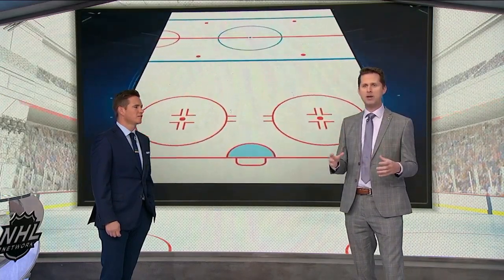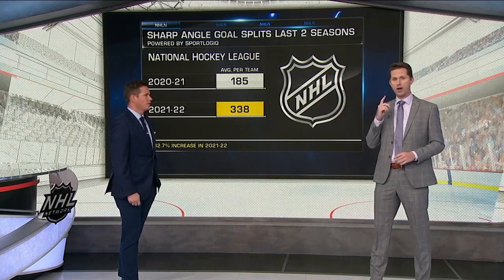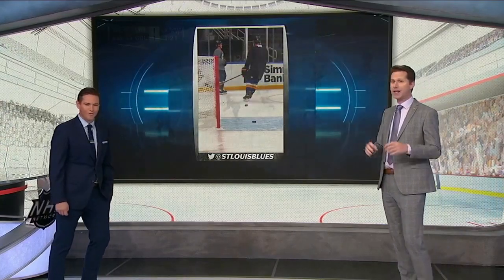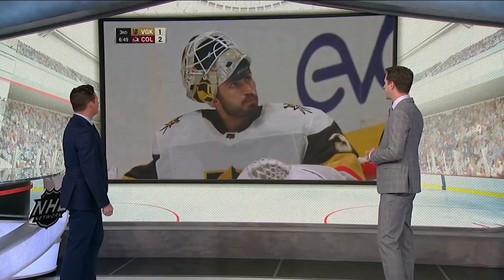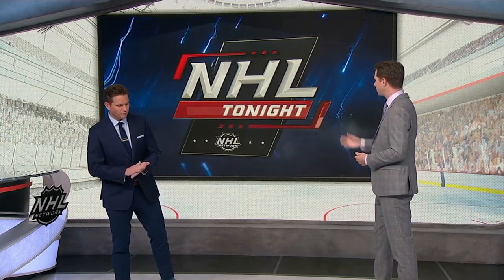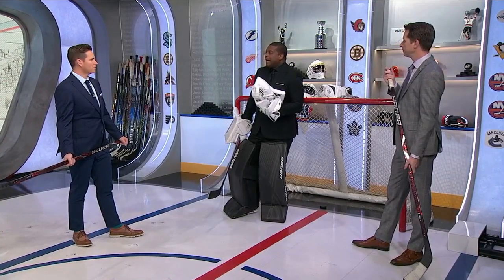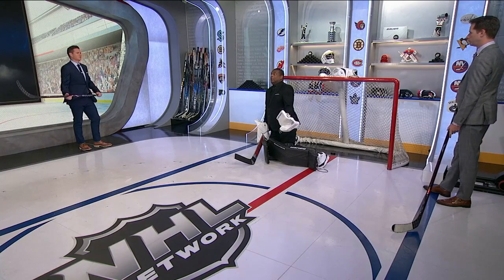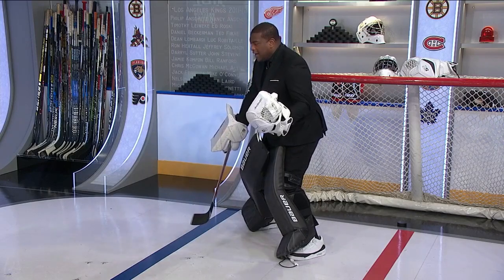Sharp angle goals breakdown and demo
Mike Kelly breaks down how shooters are taking advantage of sharp angles to score more goals, and Kevin Weekes demos how goalies can adjust their positioning to make those saves.